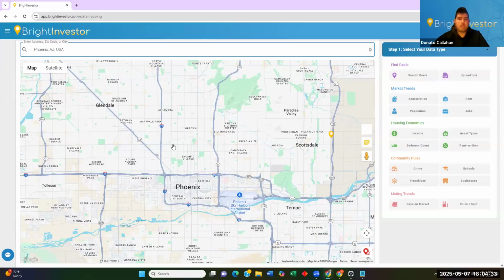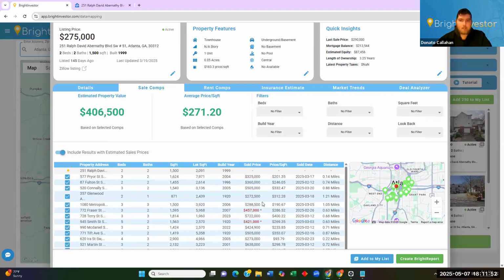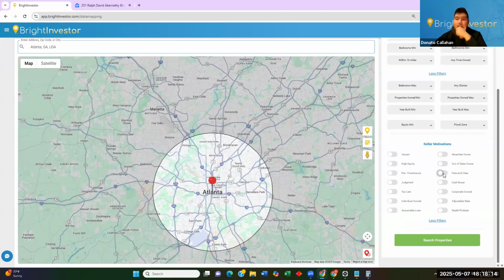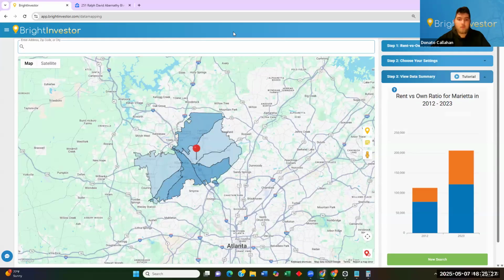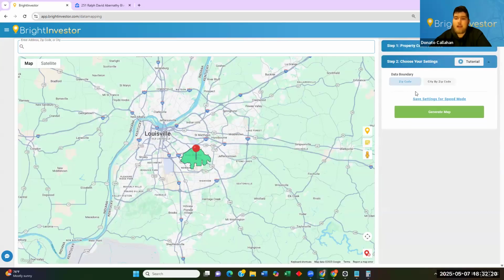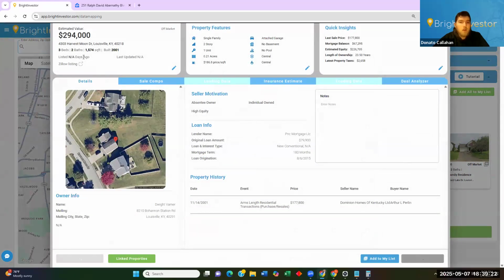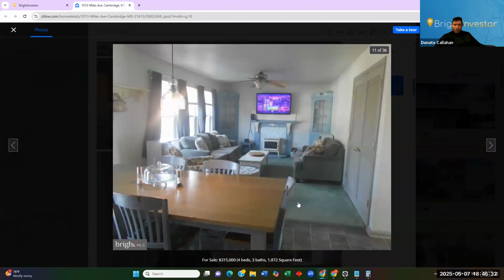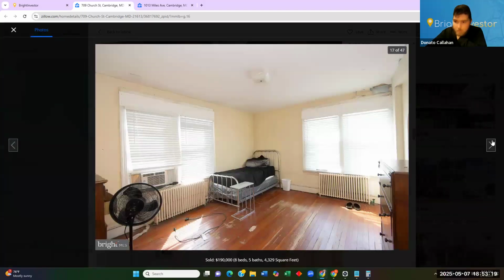Best Real Estate Deal Finding Hacks for Investors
Join us for our weekly office hours every Wednesday at 6pm PST, where we reveal the top hacks savvy investors use to find real estate deals faster, easier, and before the competition! 🏠

Discover how to use BrightInvestor’s smart filters, market data, and skip tracing tools to uncover hidden gems - both on and off market.

In this hour-long session, we answer user questions and share insider tips for sourcing high-potential deals, spotting motivated sellers, and streamlining your investment workflow. 📈

Ready to find more deals with less effort?

and start using BrightInvestor’s best deal finding hacks to your advantage!